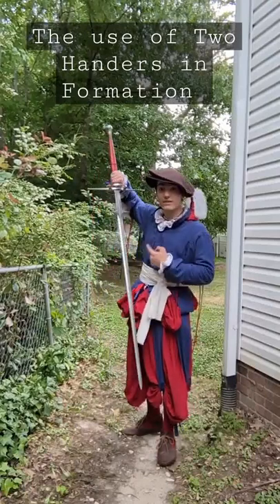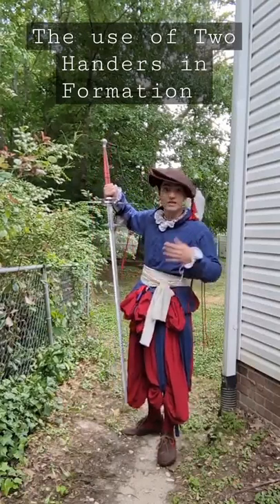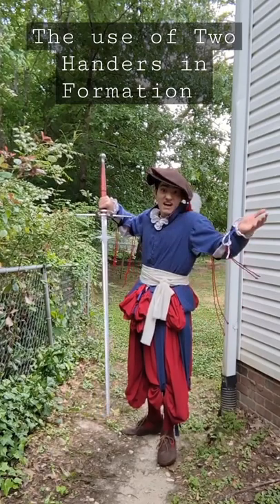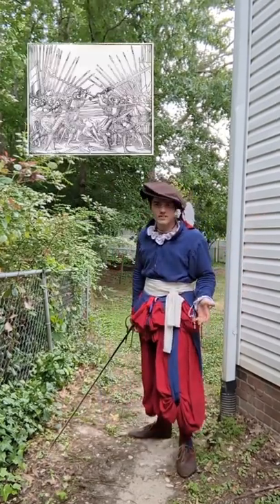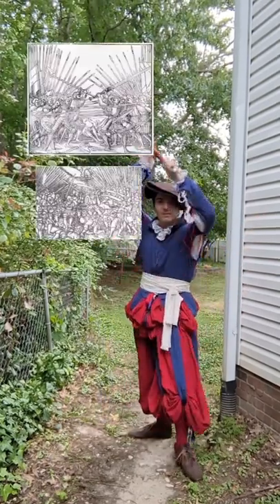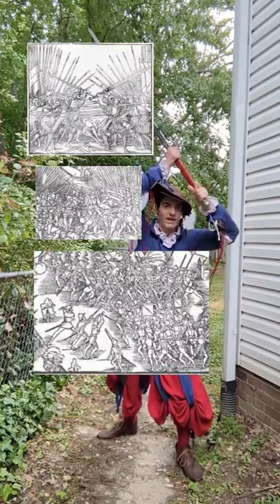The use of Two Handed Swords in Formations